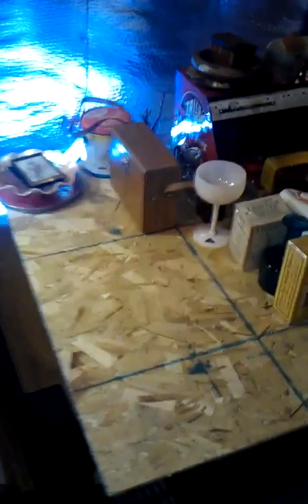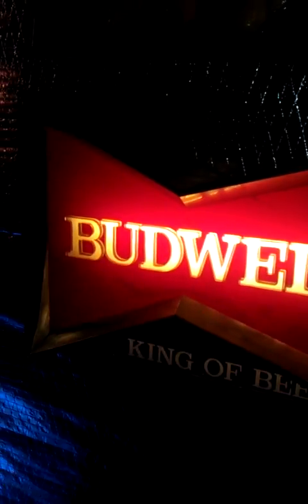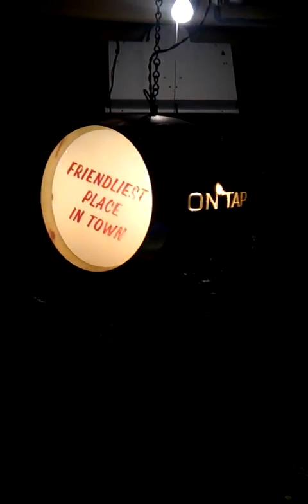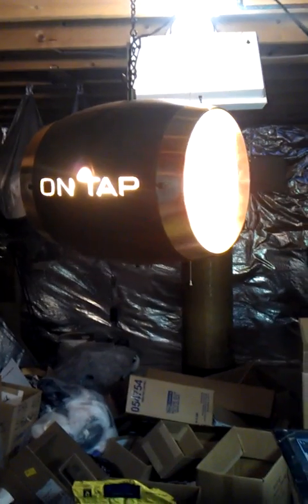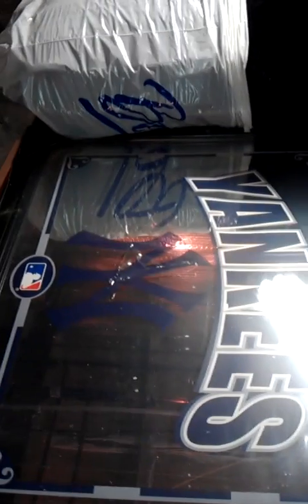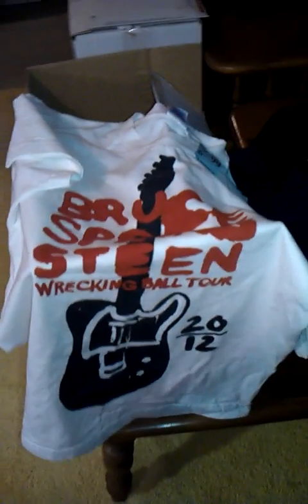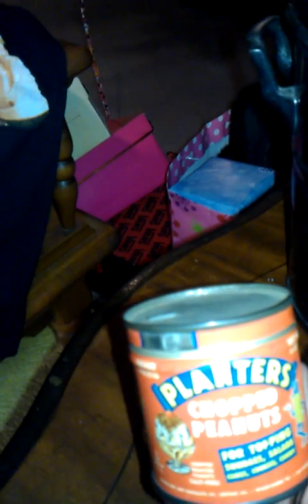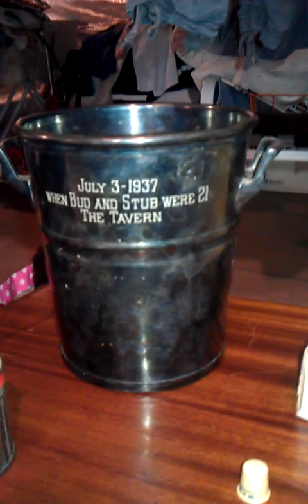Christmas time picks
A few goodies picked just in time for the new year